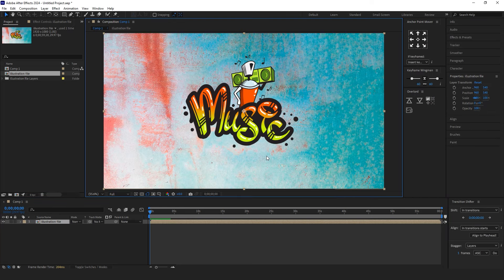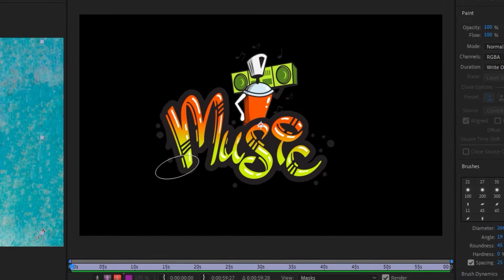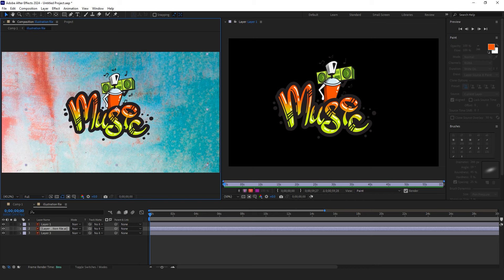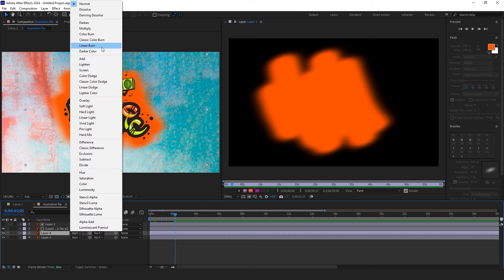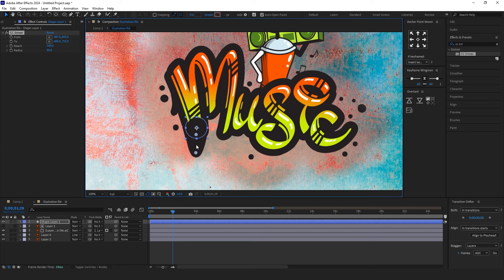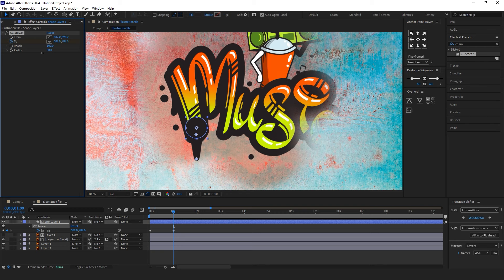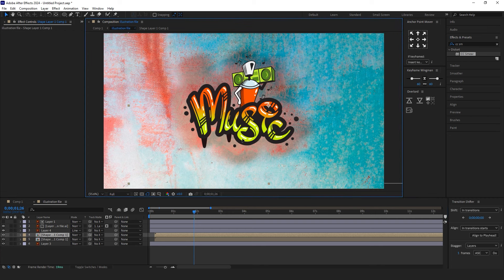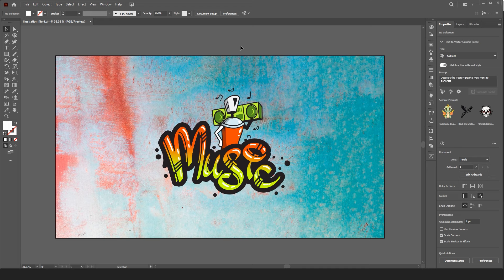Paint Animated Brush Strokes After Effects Tutorial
Hey there, animation enthusiasts! Get ready to embark on an exciting journey into the realm of paint animations with our latest YouTube tutorial.
We're about to show you how to create those eye-catching brush stroke effects in After Effects that will leave your audience in awe.
Whether you're a seasoned pro or just dipping your toes into animation, we have something for everyone in this step-by-step walkthrough.
Join us as we mix creativity with technical know-how to bring your digital canvas to life.